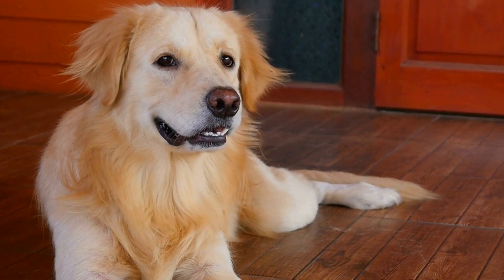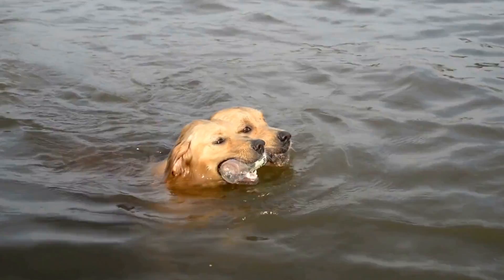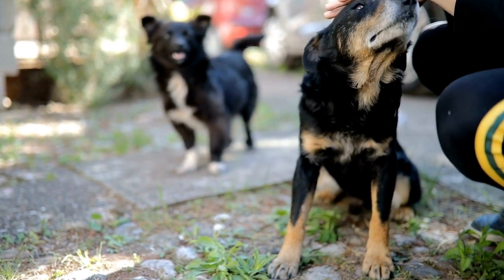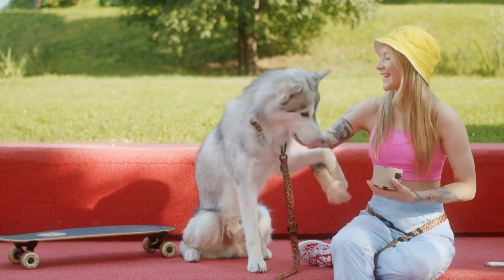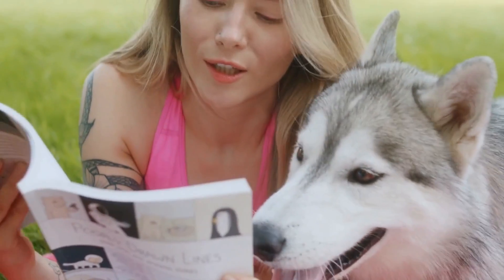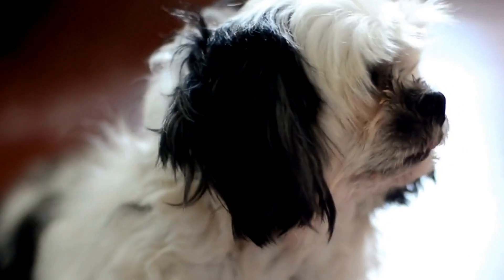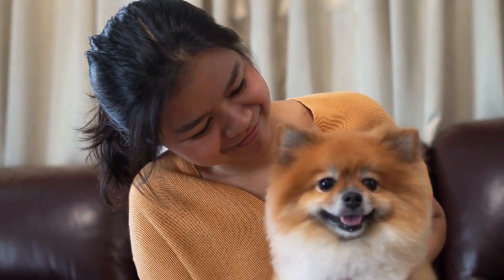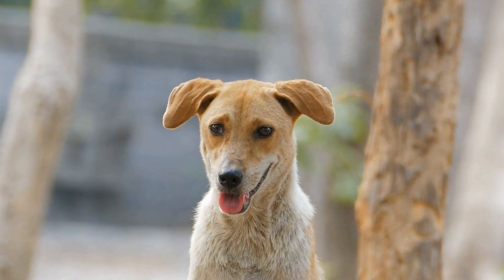Prevent & Treat Prostate Infections in Male Dogs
Prostate infections in male dogs, prostatitis, can cause inflammation, pain, and discomfort. Preventing and treating these infections is essential. Keywords: prostate infections, male dogs, prostatitis, prevention, treatment, long-term effects